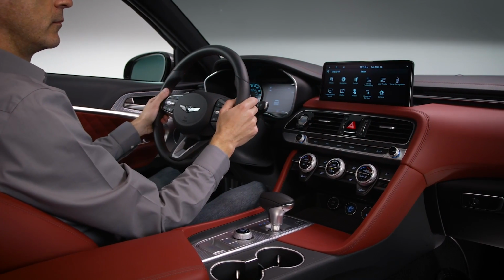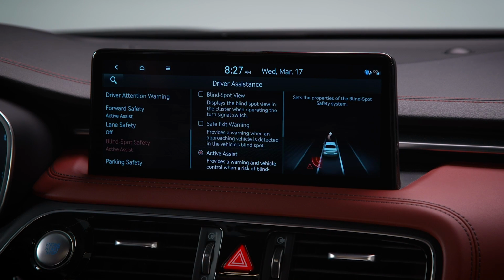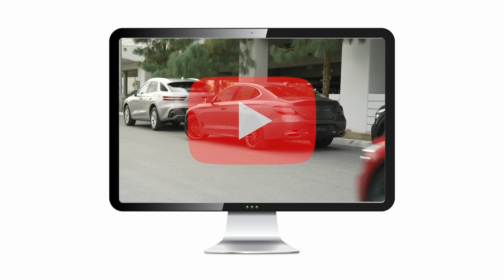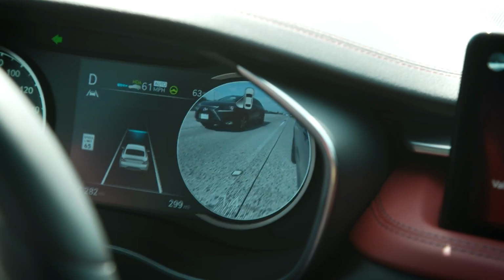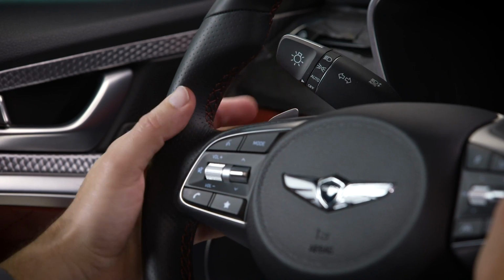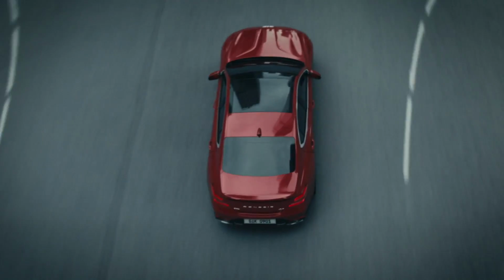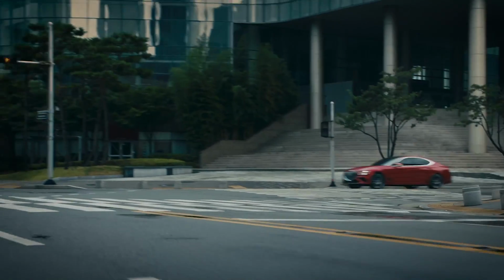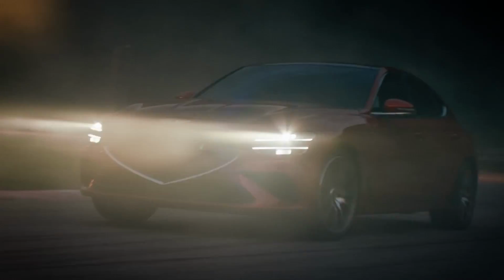Blind-Spot View Monitor | Genesis G70 | How-To | Genesis USA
The available Blind-Spot View Monitor (BVM) feature on your Genesis G70 can display an image of the blind spots of the vehicle in the instrument cluster. This video will explain how to use the feature as well as limitations of it.

00:00 – Intro
0:23 – System Setup
0:53 – System Operation

The award-winning 2022 Genesis G70 redefines the sports sedan with an unmatched combination of performance, design and standard luxury features. The growl of its lively exhaust teases the Genesis G70’s impressive performance credentials. The available 365-horsepower 3.3 liter twin-turbo V6 engine paired with Launch Control catapults the Genesis G70 to a quick, confident jump off the line. Featuring a lower and wider front end, new stacked quad LED headlights and sharper lines that dominate the exterior. With a focus on elegant athleticism, Genesis G70 proves simple can be elegant.

Applicable models (if equipped):
2022+ G70